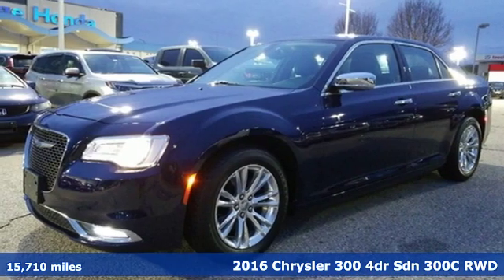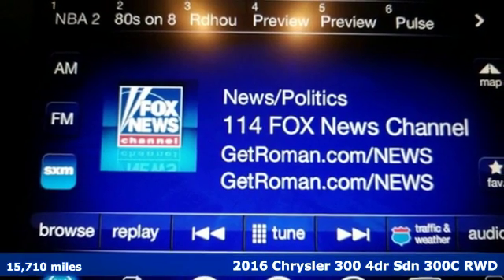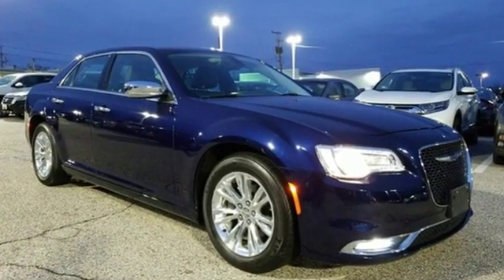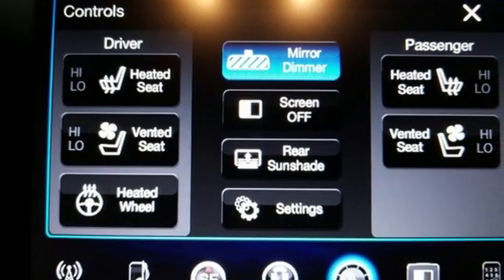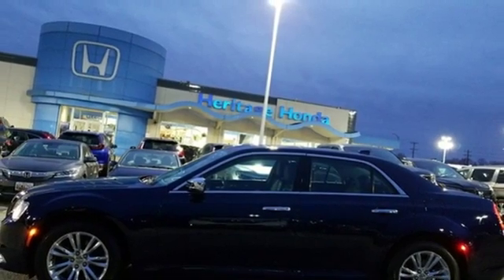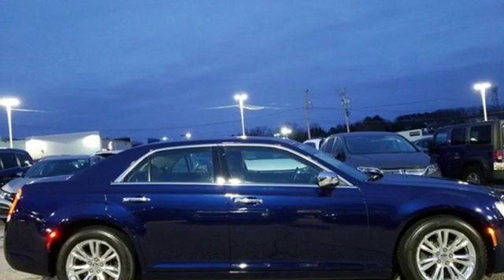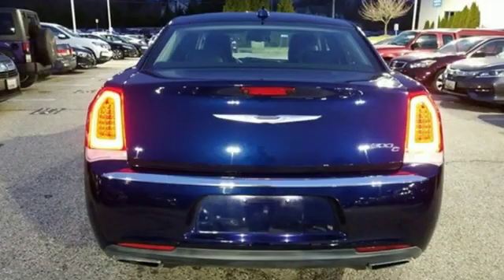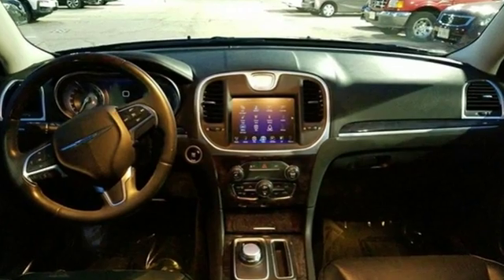2016 Chrysler 300C Baltimore MD Parkville, MD LP141248 - SOLD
Year: 2016
Make: Chrysler
Model: 300C
Trim: Base
Engine: 3.6L 6-Cylinder SMPI DOHC
Transmission: 8-Speed Automatic
Color: Blue
Interior: Black
Mileage: 15710
Stock #: LP141248
VIN: 2C3CCAEG1GH141248
** CHRYSLER CERTIFIED **br** DUAL PANE PANORAMIC SUNROOF **br** NAVIGATION **br** LEATHER SEATS **br** HEATED FRONT & SECOND ROW SEATS **br** BACKUP CAMERA **br** ONE OWNER **br** CLEAN CARFAX **brbrFCA US Certified Pre-Owned Details:brbr * Roadside Assistancebr * 125 Point Inspectionbr * Warranty Deductible: $100br * Powertrain Limited Warranty: 84 Month/100,000 Mile (whichever comes first) from original in-service datebr * Includes First Day Rental, Car Rental Allowance, and Trip Interruption Benefitsbr * Vehicle Historybr * Transferable Warrantybr * Limited Warranty: 3 Month/3,000 Mile (whichever comes first) after new car warranty expires or from certified purchase datebrbrbr*Your additional costs are sales tax, tag and title fees for the state in which the vehicle will be registered, any dealer-installed options (if applicable) and a dealer processing fee ($299 Maryland; not required by law); ($389 Pennsylvania). Prices are subject to change, and prior sales are excluded from these offers. While every reasonable effort is made to ensure the accuracy of this information, we are not responsible for any errors or omissions contained on these pages. Please verify any information in question with the dealer.

Address:
9219 Harford Rd